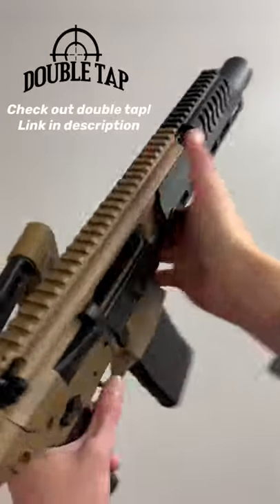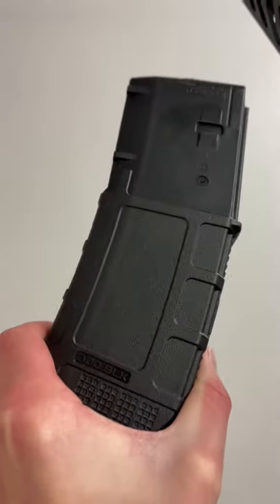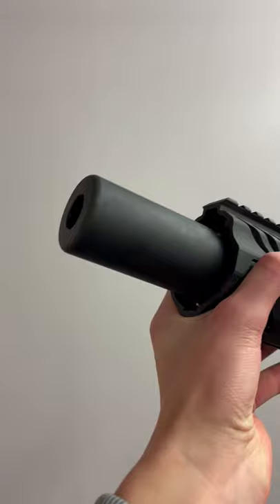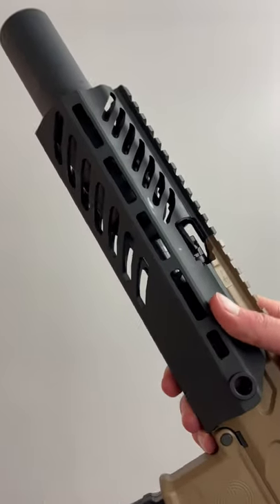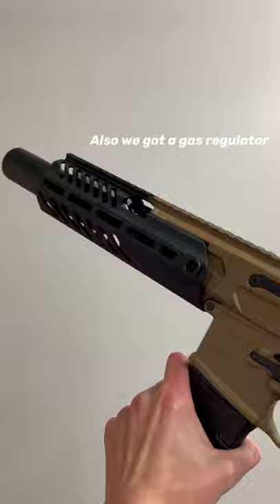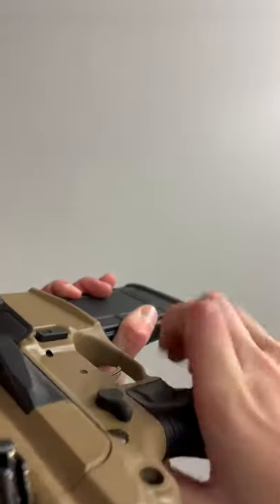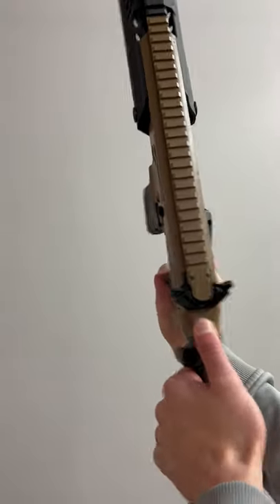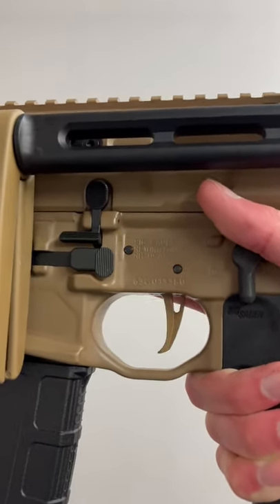Better than the Honey Badger? The Sig Sauer MCX Rattler Canebrake in 1 minute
Visit Double Tap for their latest in-stock guns, including the ones in the video!

Keywords, ignore these:
Sig Sauer,
Rifle,
AXG,
competition,
race gun,
competition gun,
competition pistol,
Honey Badger,
300 blackout,
suppressor,
suppressed gun,
MCX,
Mcx rattler,
mcx rattler canebrake,
sig rattler,
best mcx,
best pdw,
pdw,
suppressor host,